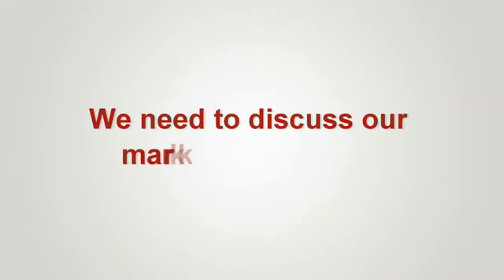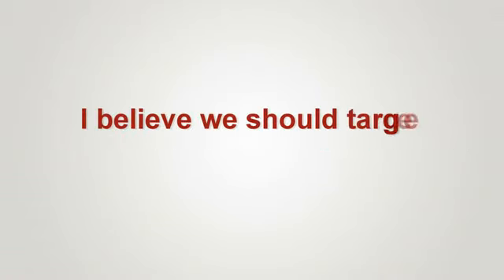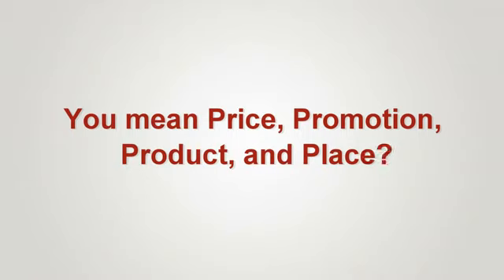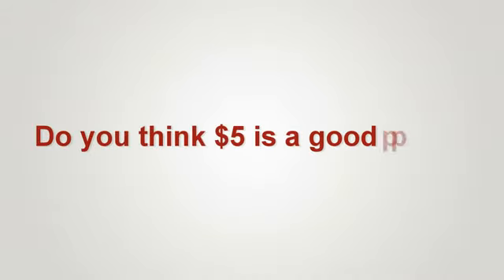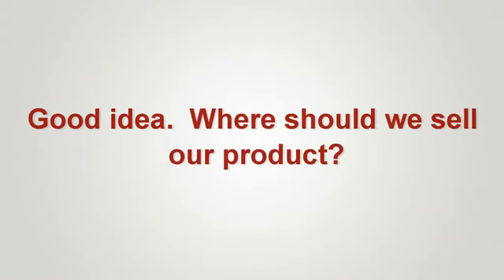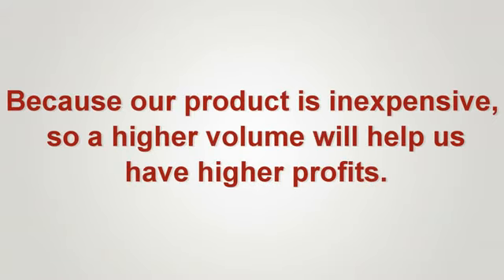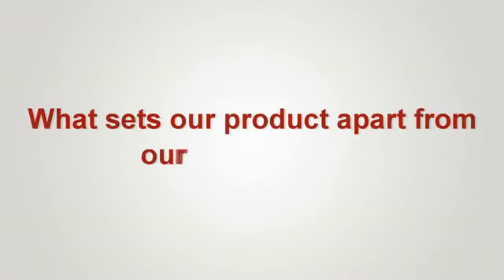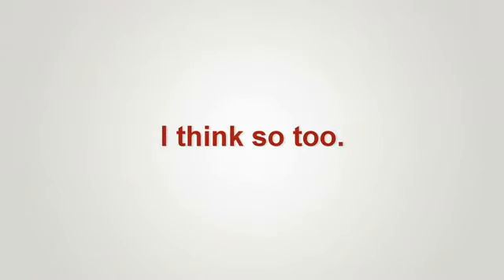Learn English conversation Marketing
تعلم محادثات بالانجليزية معنا مجاناً